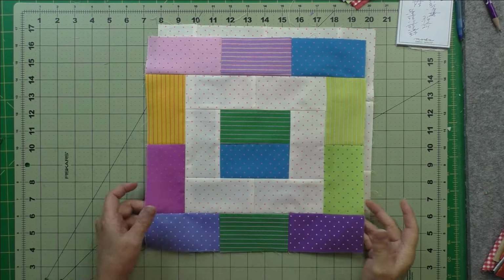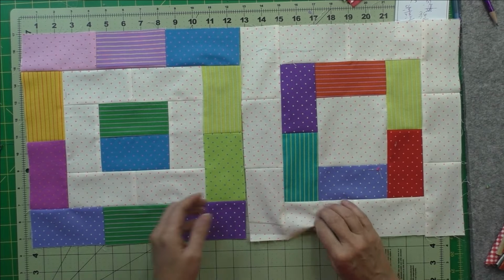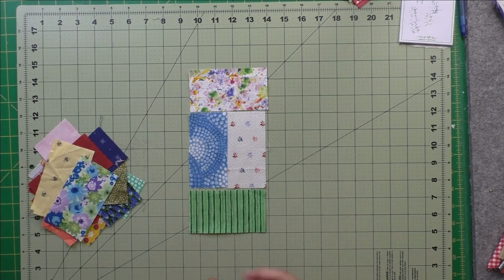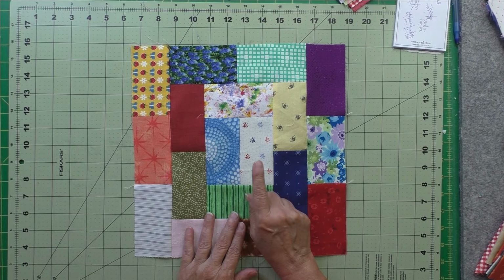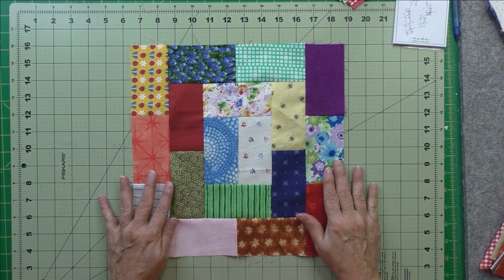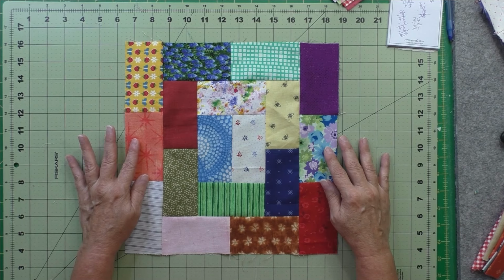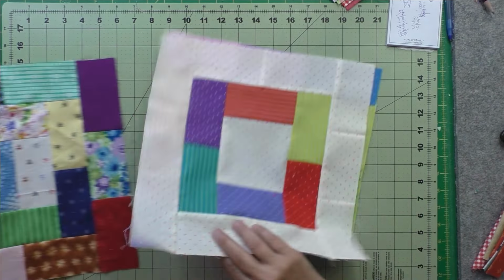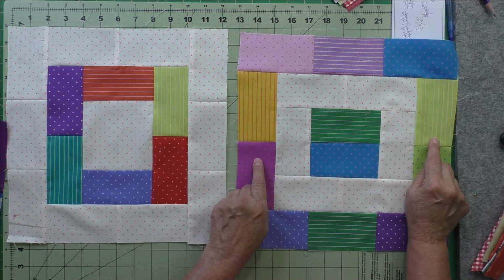Potato Chip Block AND Variation with Fabric Calculator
POTATO CHIP BLOCK QUILT CALCULATOR